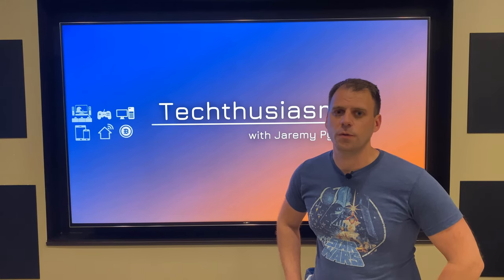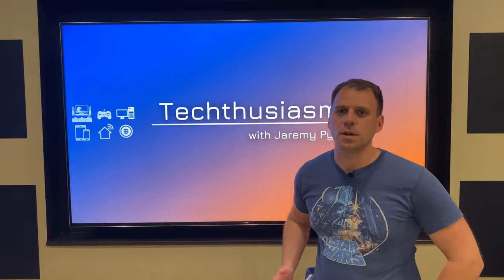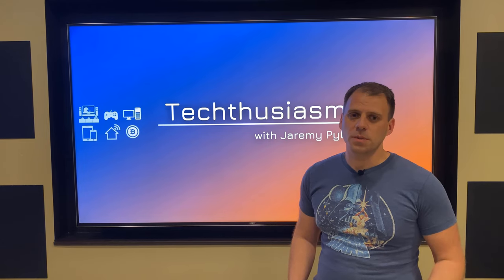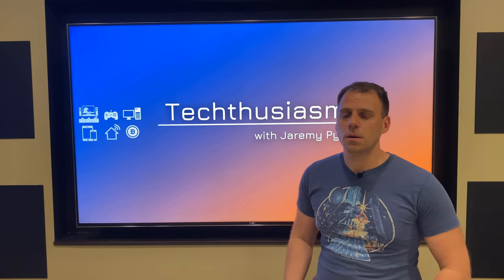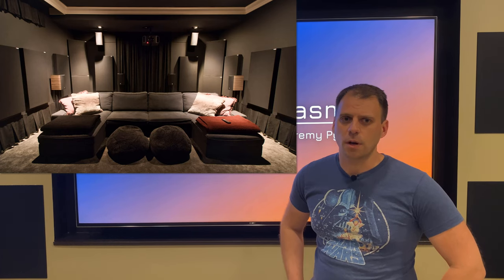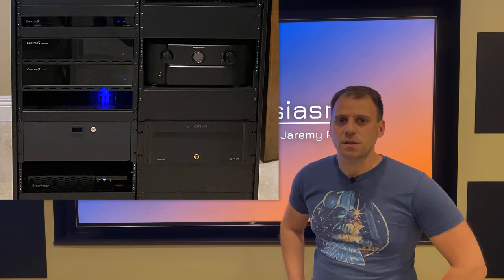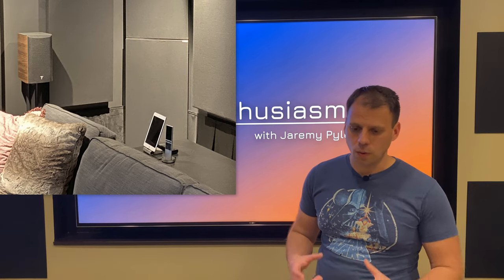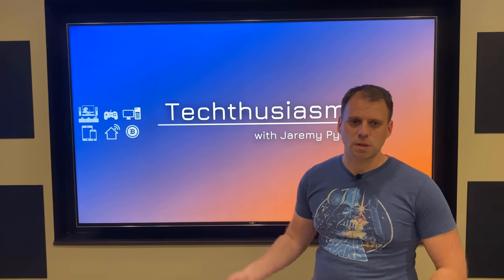Home Theater Dedicated Room Build Introduction & Tour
From mid-2018 to mid-2019 I built and completed a dream project - a dedicated home theater room in my house. I have had projection-based audio/video setups in the past and put a lot of effort into my living room for media entertainment before embarking on converting an unused basement room to a home theater. The project was incredibly fun. I learned a ton as well.

In this video, I want to outline the circumstances and logistics behind the project as well as inventory the current state of the room and equipment. I plan a deep dive home theater building series of videos to follow where I can go into detail on specific elements and the progression of the room piece by piece.